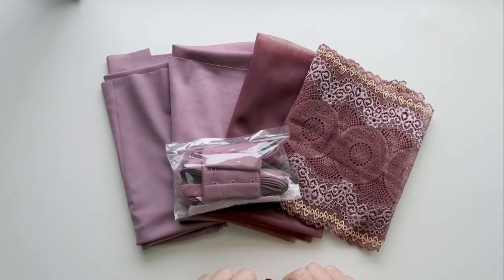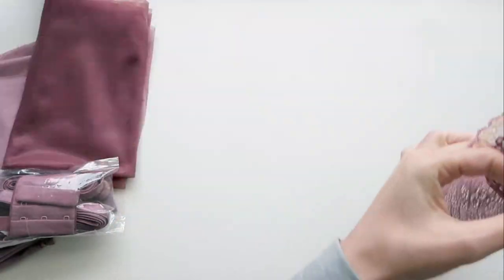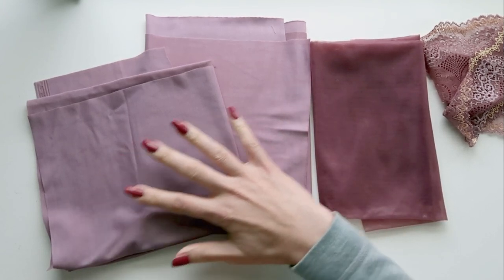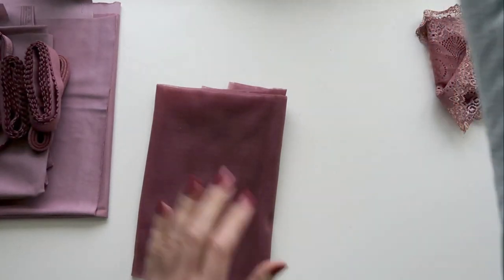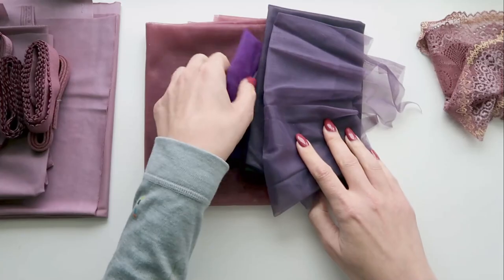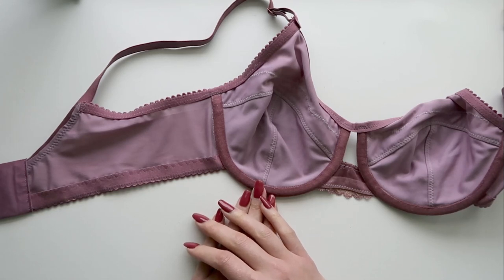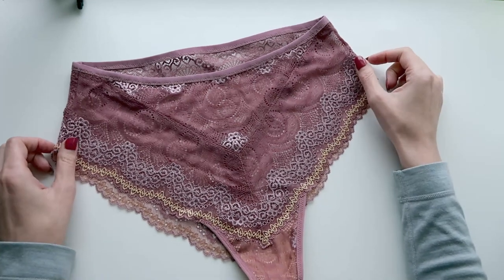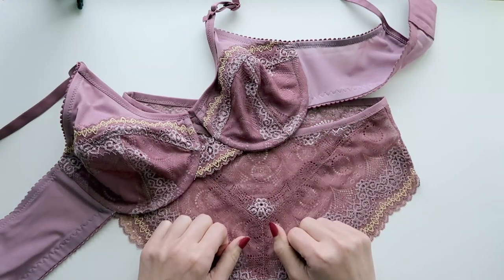Bra Kit Spotlight Banquet